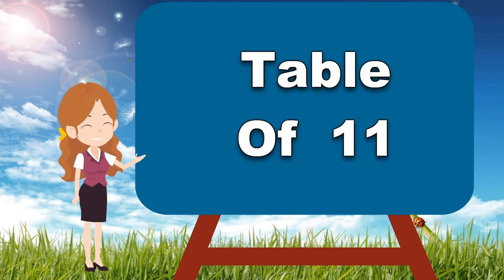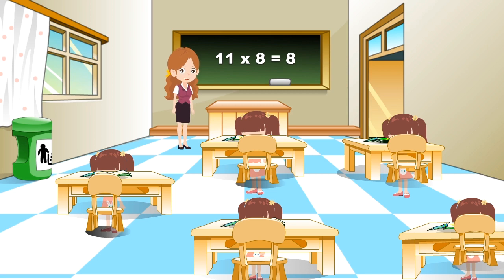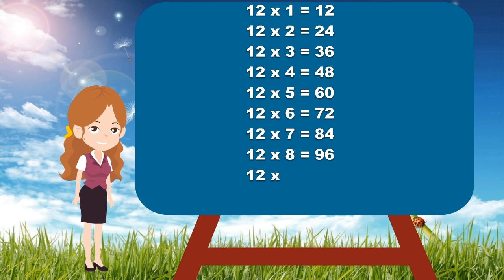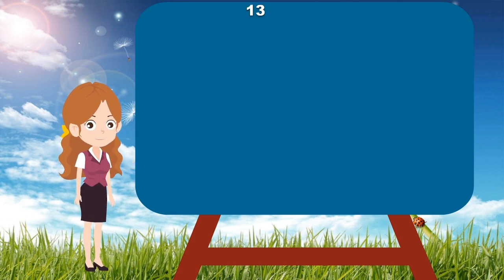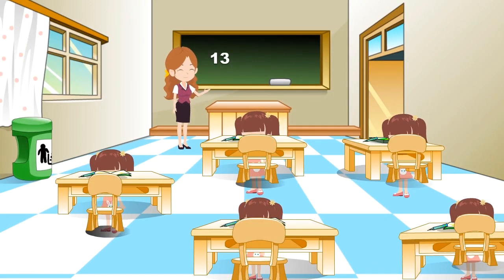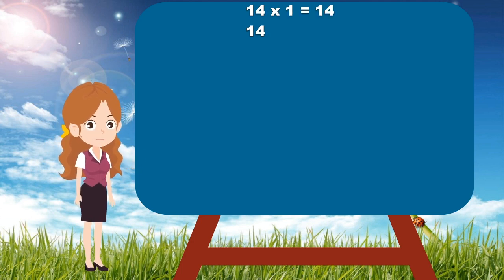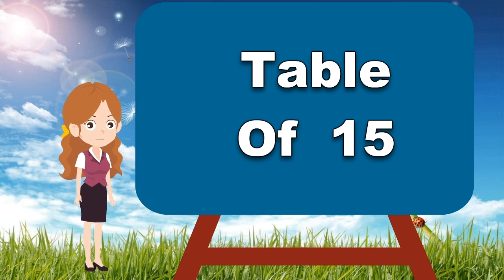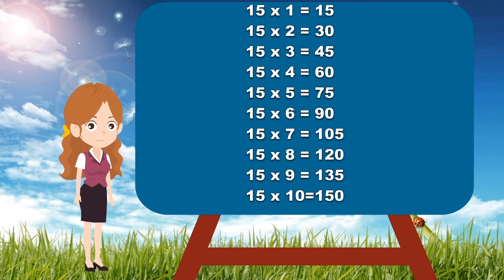Table of 11 to 15 | Multiplication tables 11 to 15 | Times Table 11, 12 ,13, 14, 15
11 to 15  table in English | Table of 11 to 15 | Learn Multiplication table of 11, 12 ,13, 14 ,15 | 11 to 15 times table | 11 se Lekar 15 ke Pahade English me | English me 11 se 15 ke Pahade | 11 ka Table